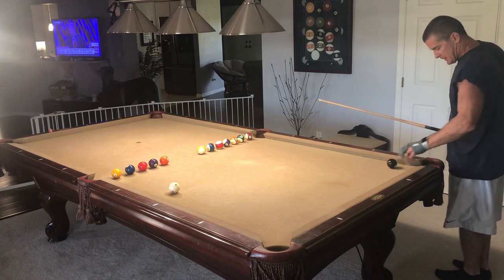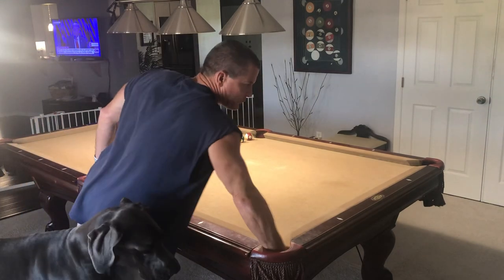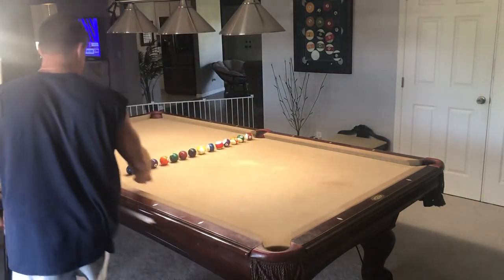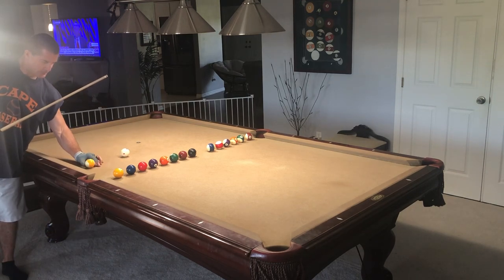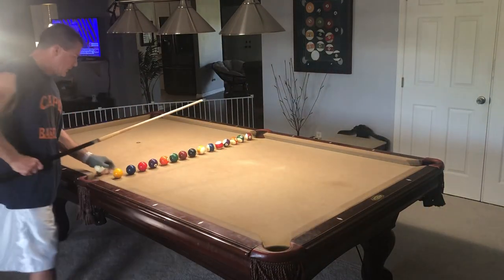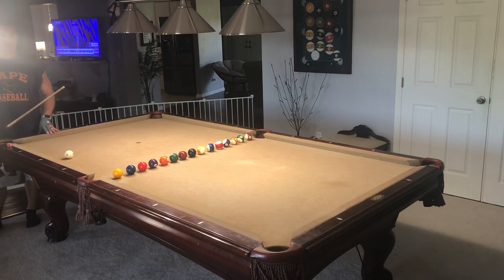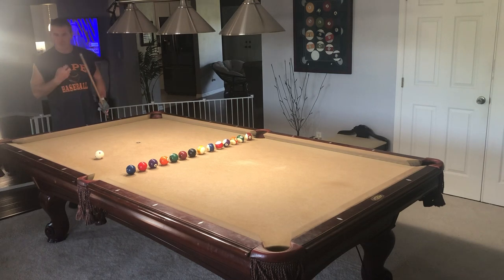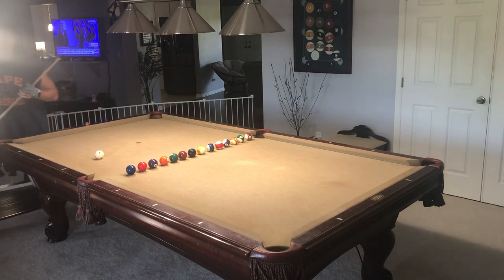Pool and Billiards: STRAIGHT SHOT DRILL(50 yard line)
This is a great drill to practice your straight in shot(the hardest shot in the game!!) no matter what level you play at. We are aiming for the end of the week to be 100 SUBS!!! STAY SAFE and have a GOOD ONE!!